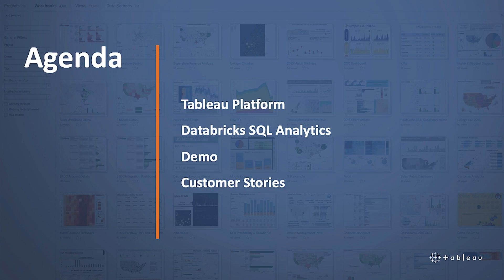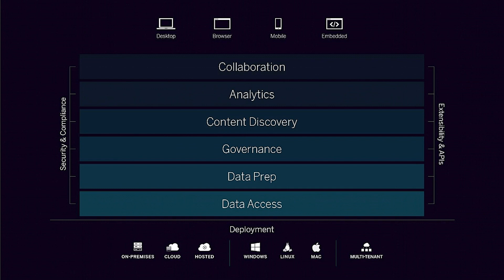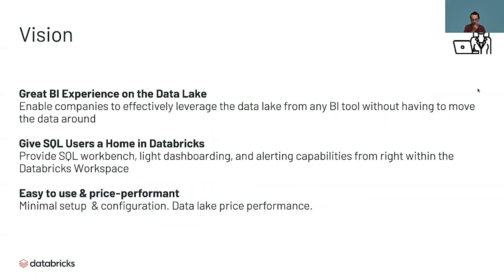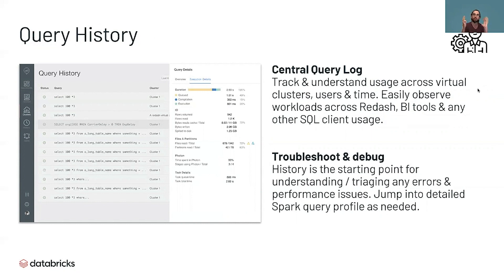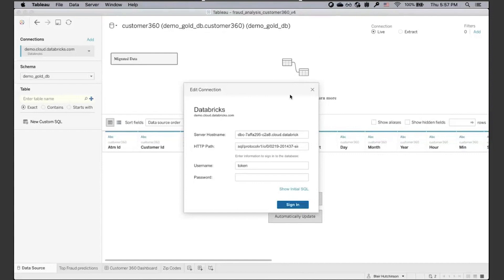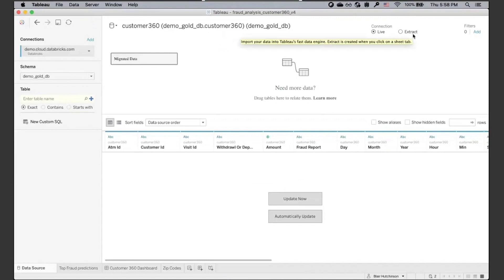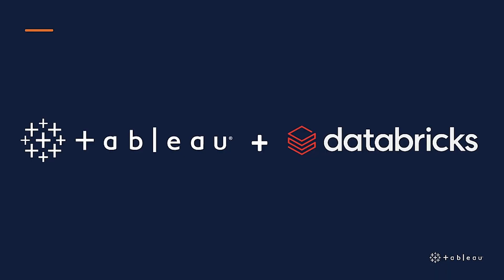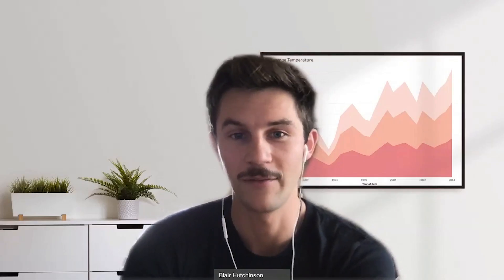Using Tableau to Analyze Your Data Lake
More organizations are reaping the benefits of the combination of data lakes and data warehouses, in a new architecture known as a Lakehouse. Tableau users can use the new capabilities of Databricks to directly access their data lake and provide high performance access to the most recent data sets from streaming and batch sources. This architecture enables critical use cases like fraud detection and customer analytics that depend on the most recent information. In addition, since more users across the company, including new personas such as business and data analysts, can access all the data, there will be more business intelligence and business insights discovered by bringing them together with data scientists and engineers. See a demonstration of the integration and hear about customers who are using this architecture to drive business results.